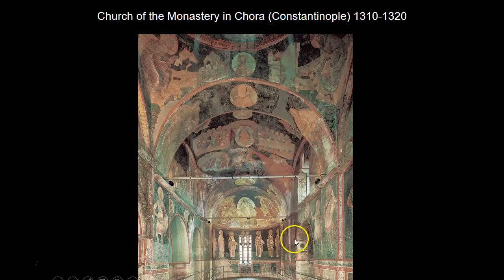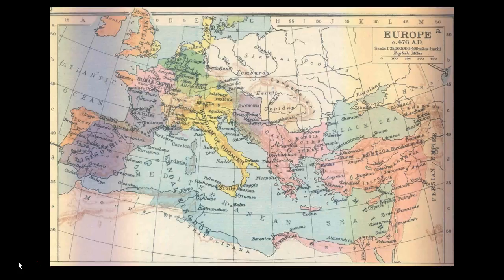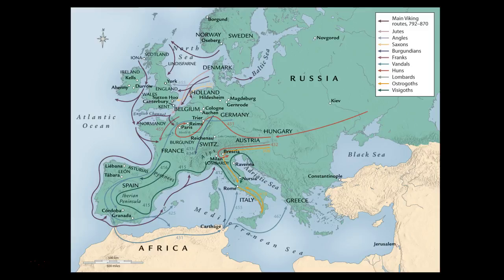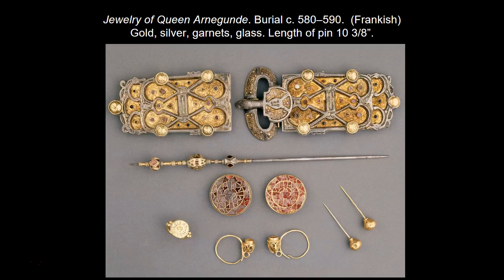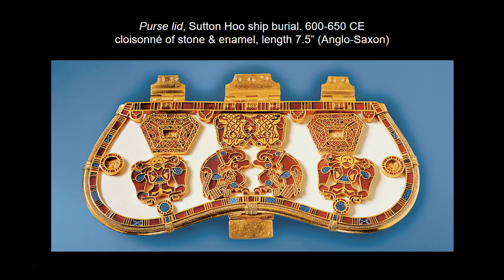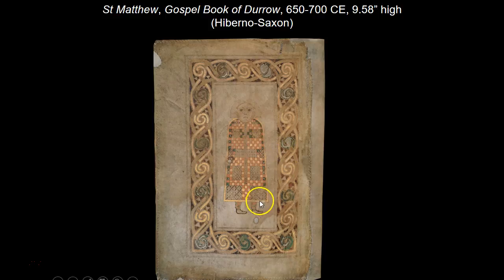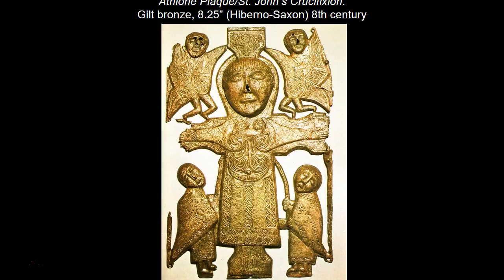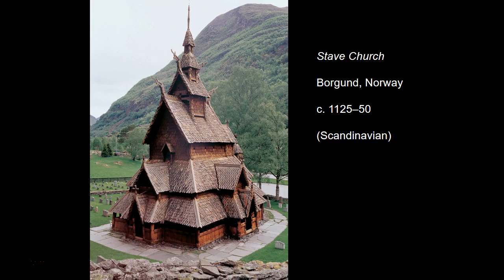Chapter 15 ART 281